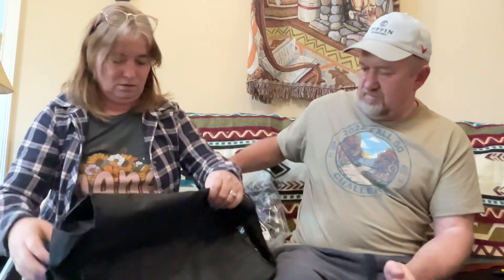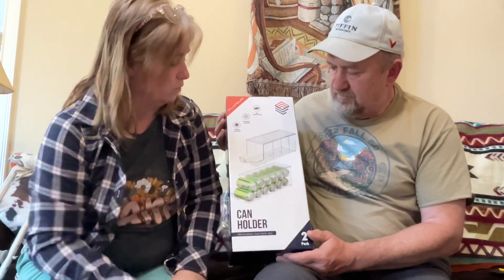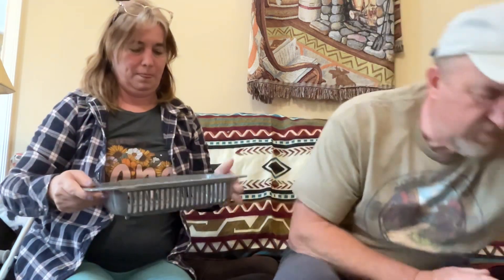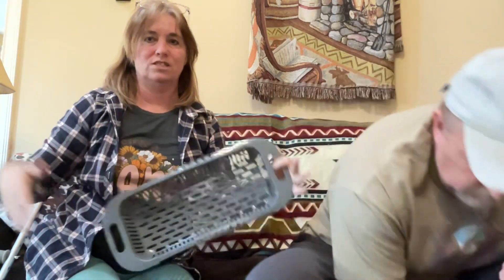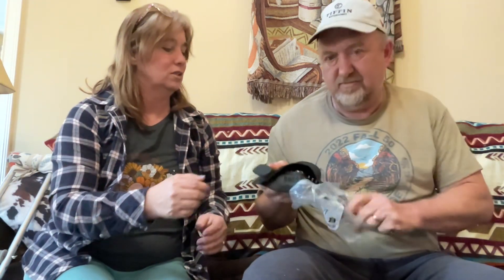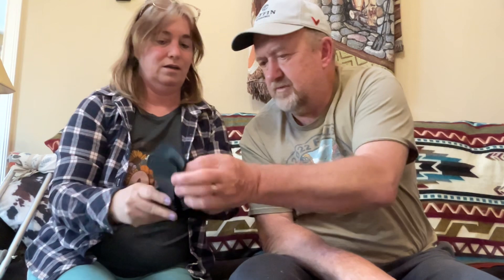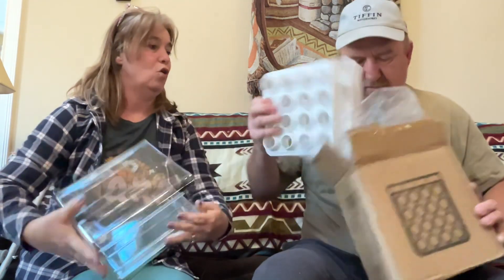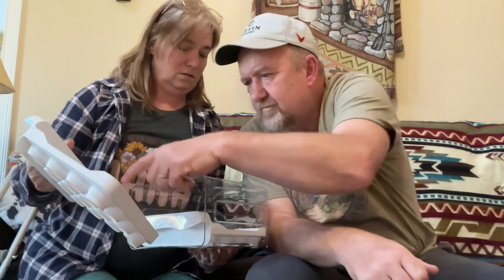Mail Time!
Come watch as we unbox some things Jen ordered for the rv and watch Doug’s reaction to!
The YouTube channel I seen show the jeep handle pocket is @Five2Go
go check them out, they have some really cool videos & some good info.